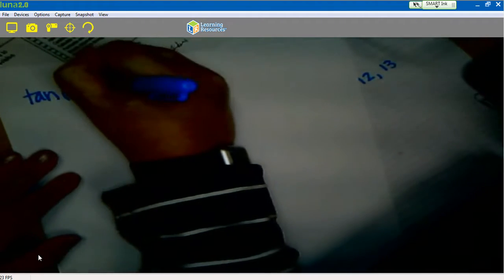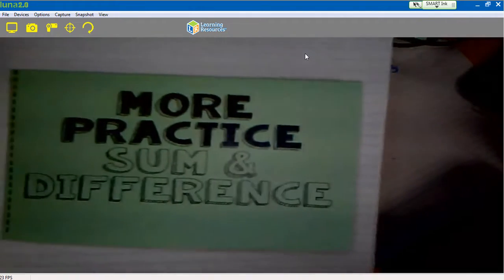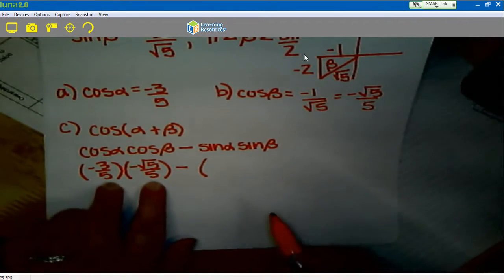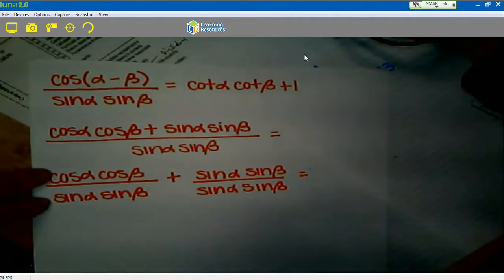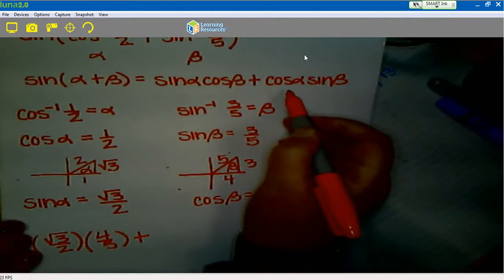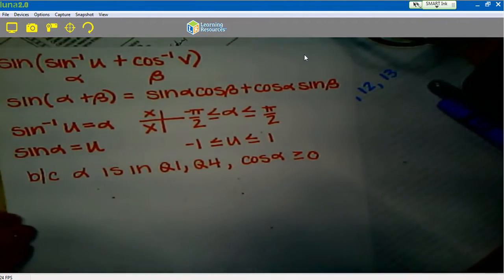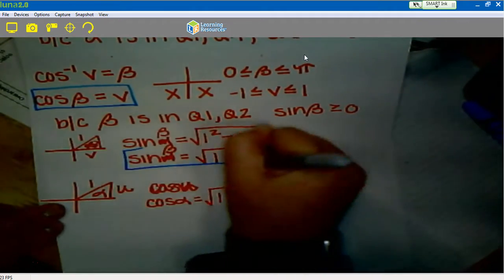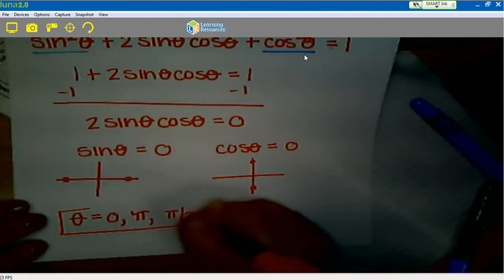Sum and Difference